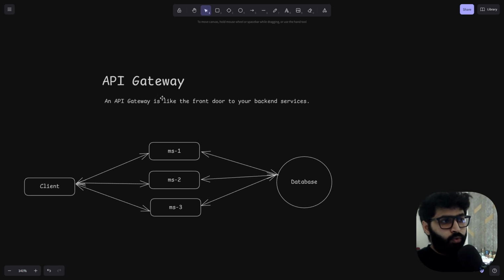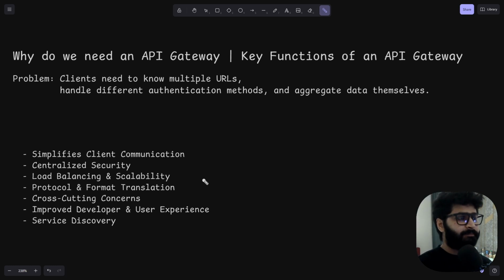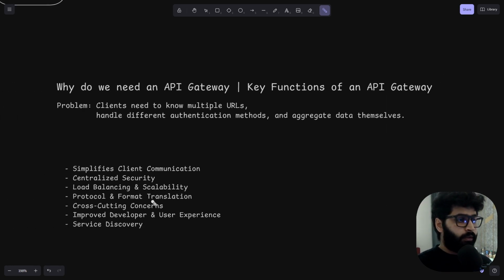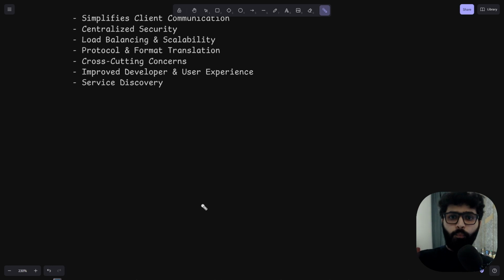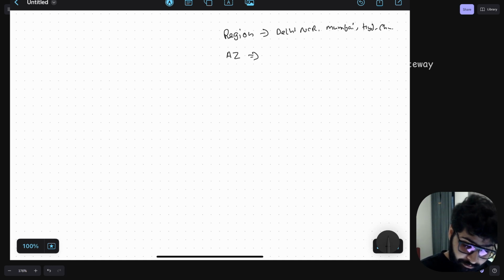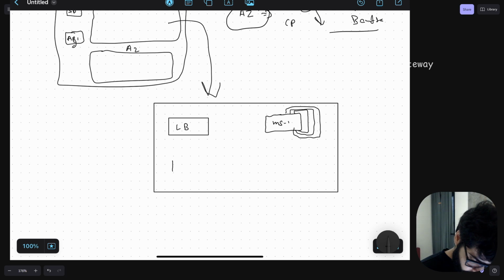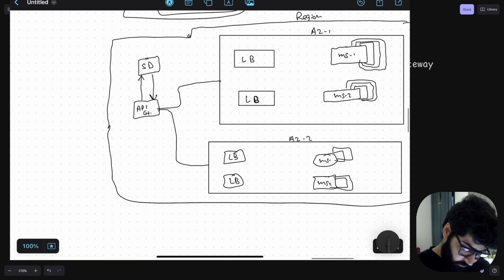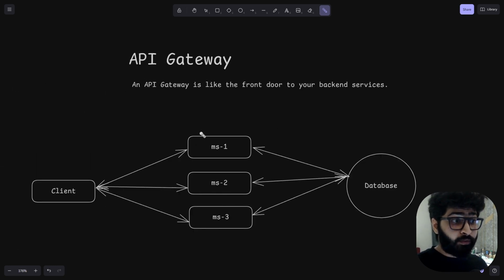API Gateway Explained Simply | Why & When to Use It in Microservices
In this video, we break down **API Gateway** in the simplest way possible!
✅ Why do we need it in microservices?
✅ How does it differ from a Load Balancer?
✅ Real-world analogies + easy diagrams

If you’ve ever wondered how clients talk to multiple microservices without getting lost, this video will clear it all up. Think of it as the **receptionist of your system** – one entry point to manage security, routing, logging, and more!

📌 Topics Covered:
- API Gateway Basics
- Need for an API Gateway
- With vs Without API Gateway
- API Composition explained
- API Gateway vs Load Balancer

Perfect for beginners, students, and developers learning **Microservices Architecture**.